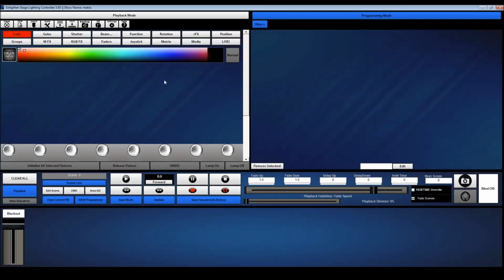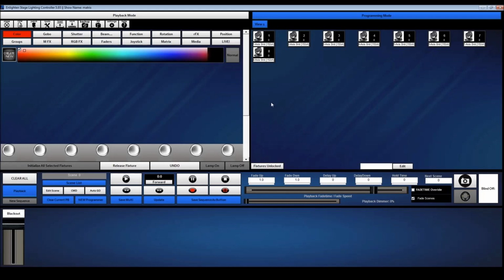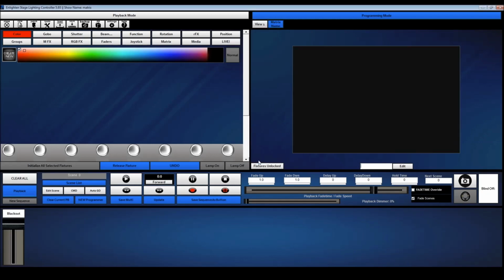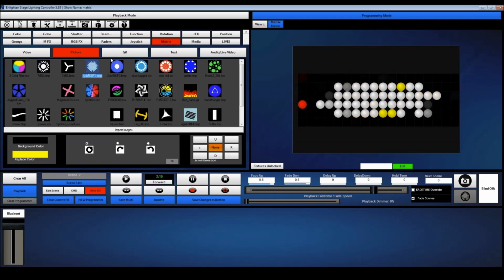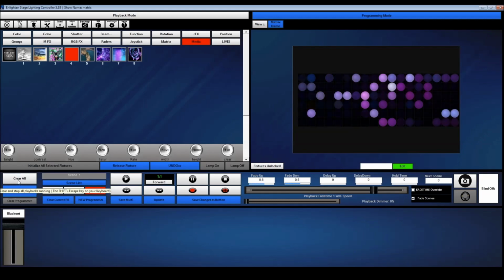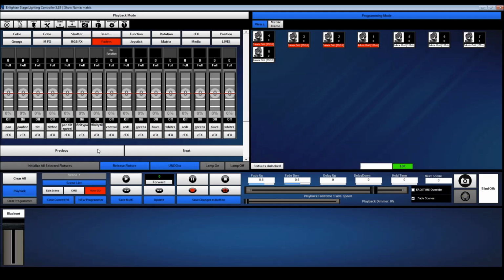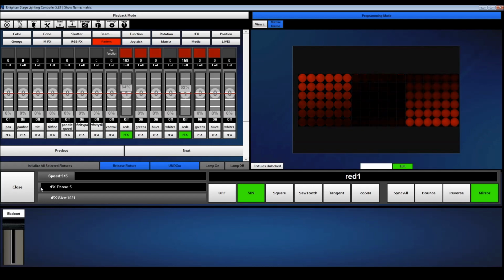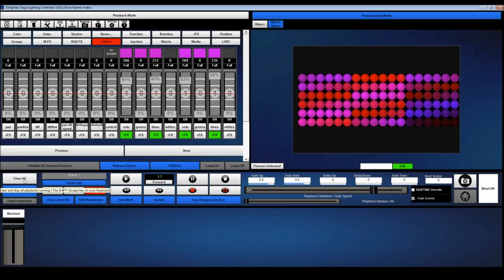Enlighten 6.0 Overview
Take a look at all the NEW features of the Enlighten Version 6.0 Software
0:00 Introduction
0:26 New Format
1:03 Updated channels
2:28 Updated matrix
3:43 Live output video
4:11 24 Universes of output
4:37 Order Selection
5:18 Real time effects
6:58 Outro